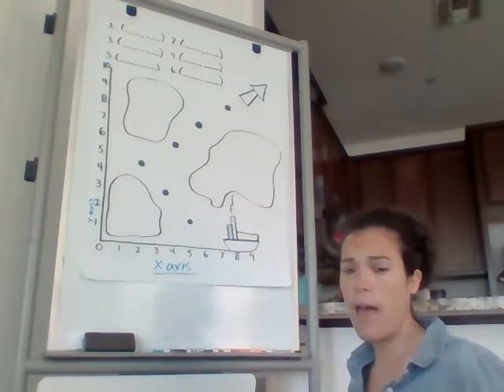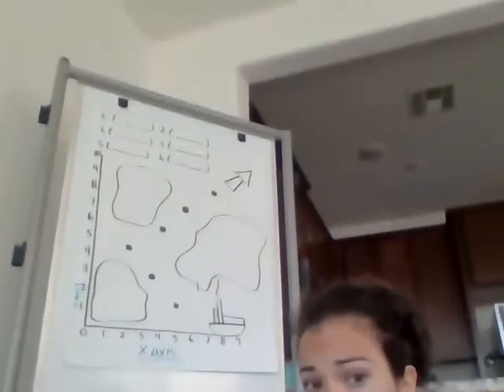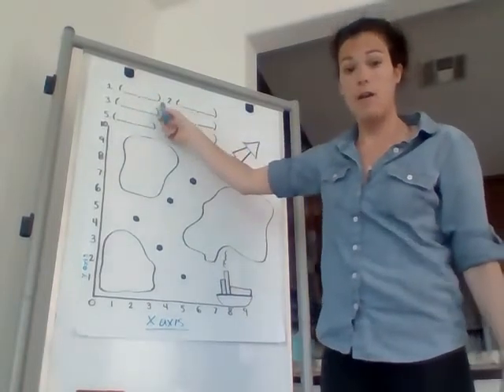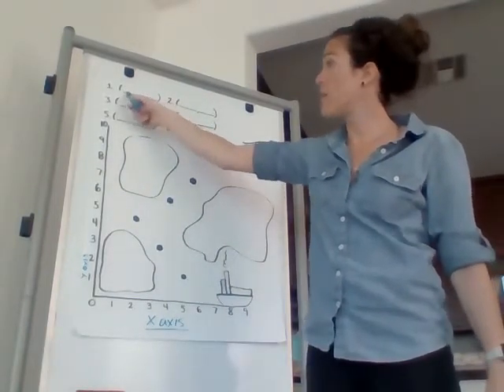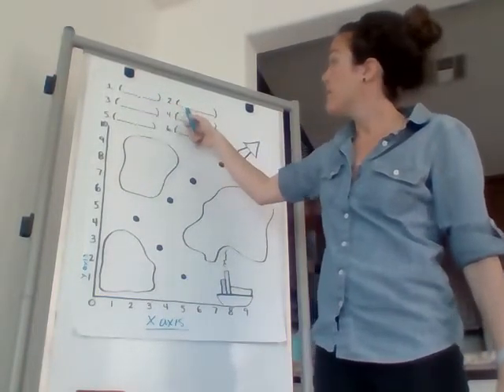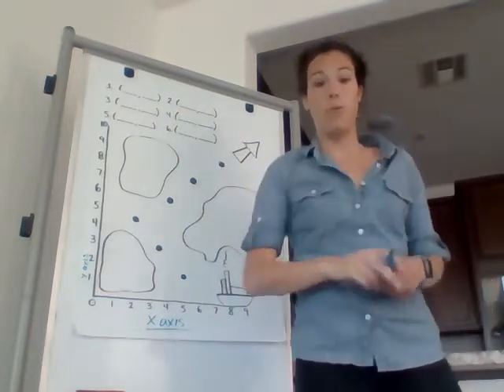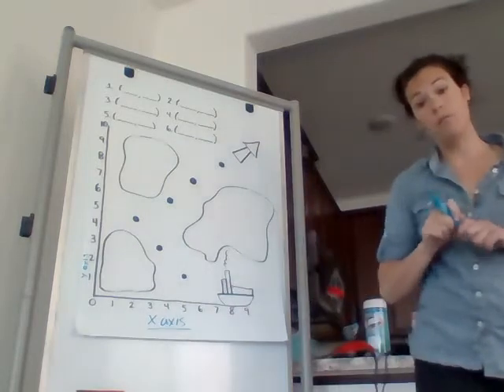5 I MATH I Module 6 lesson 3